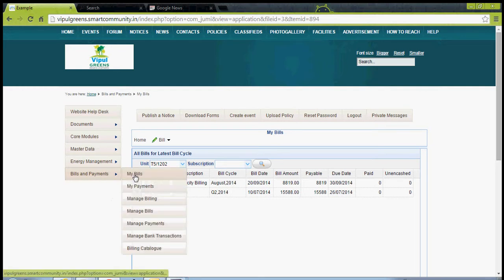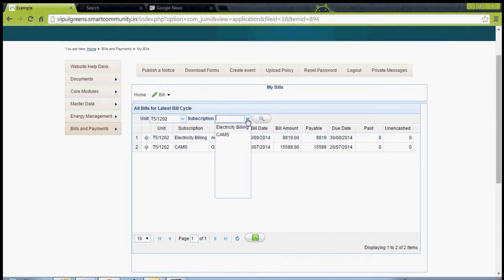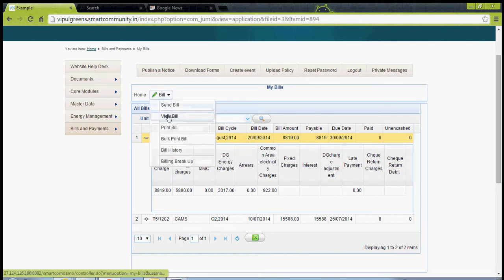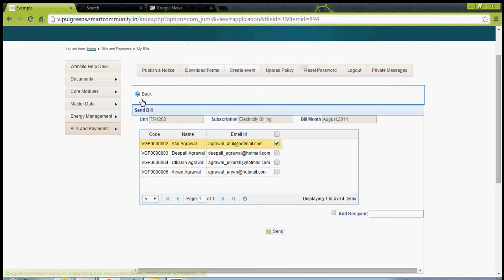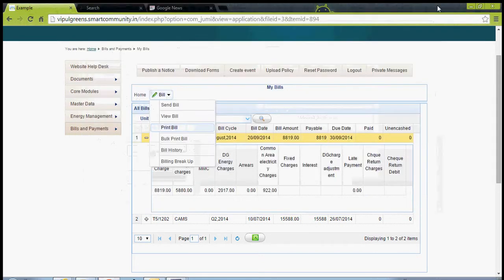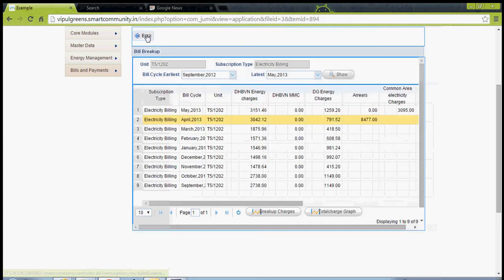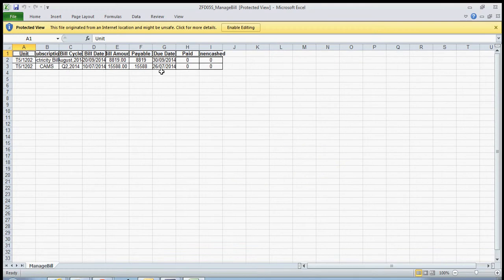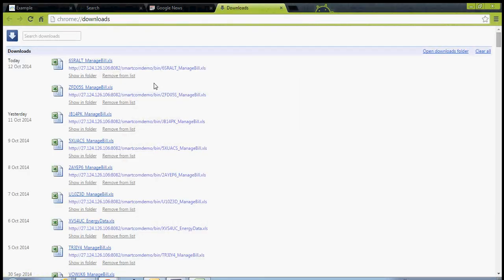How to View My Bills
this video captures the process of how a residents can view his/her unit bill in the his/her society website based on SmartCommunity.in